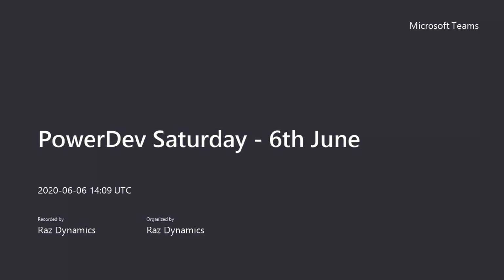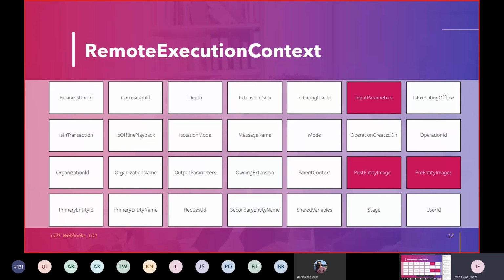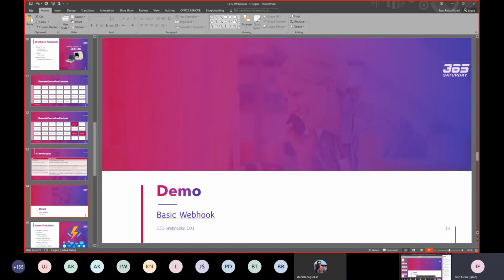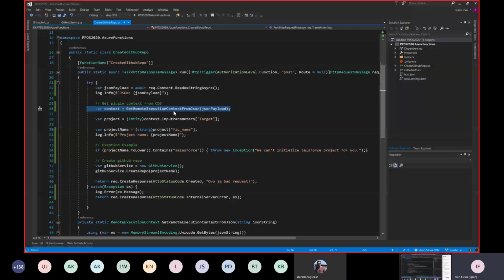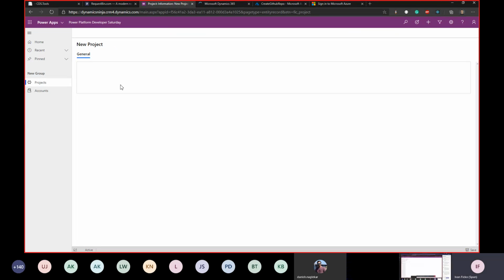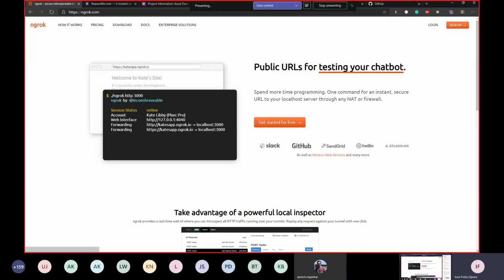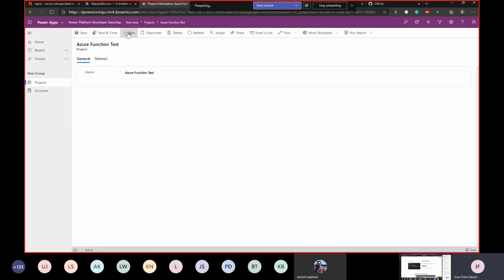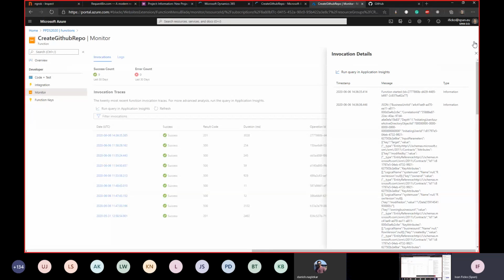CDS Webhooks 101 - Ivan Ficko